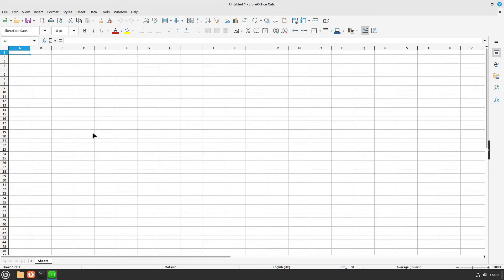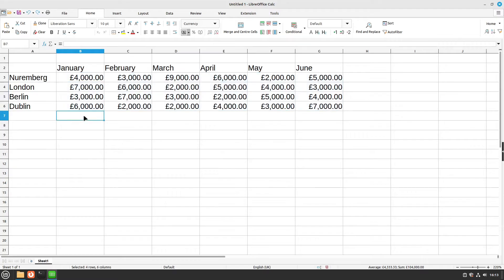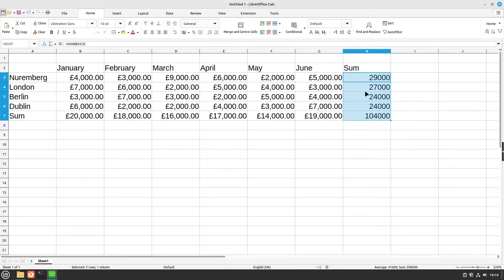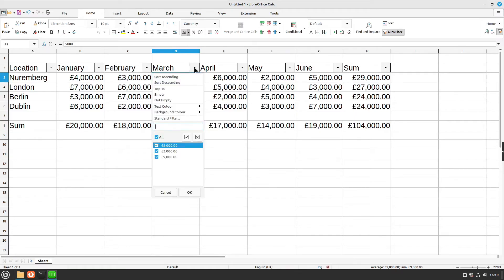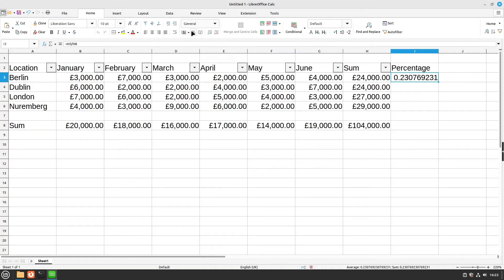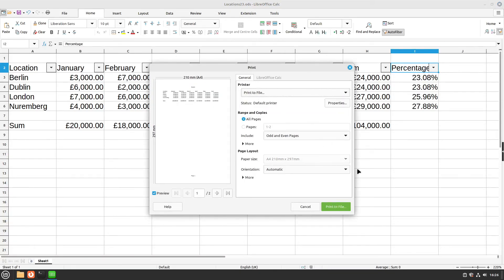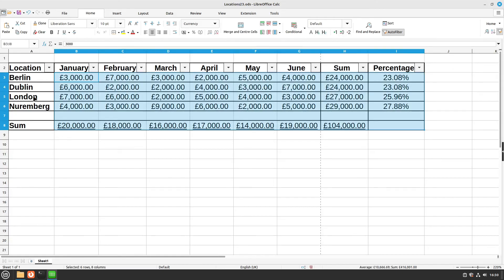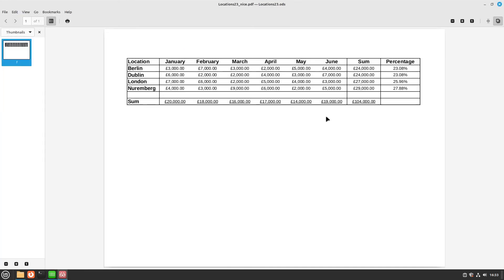Libre Office Calc Crashcourse - Quick tutorial for beginners